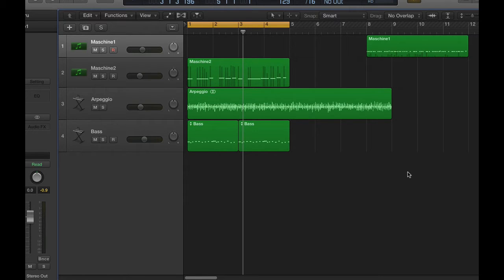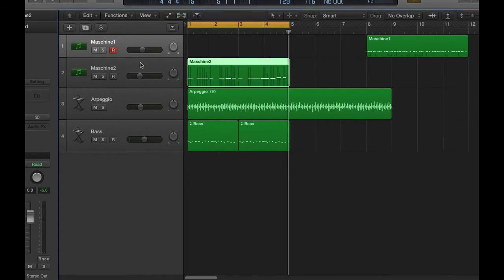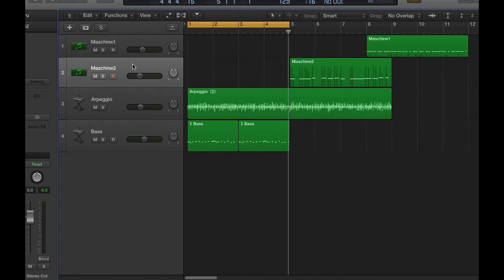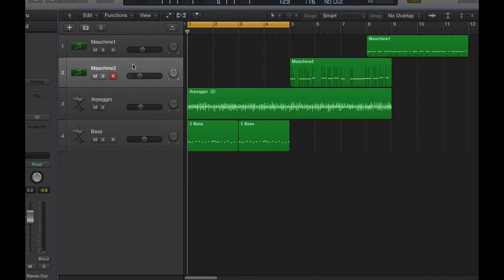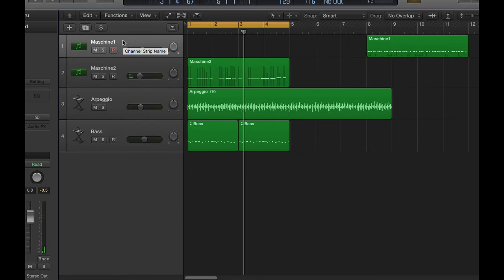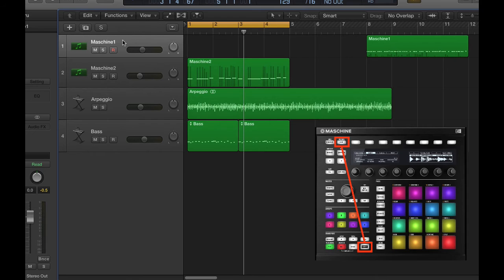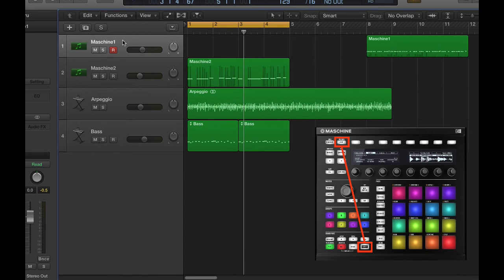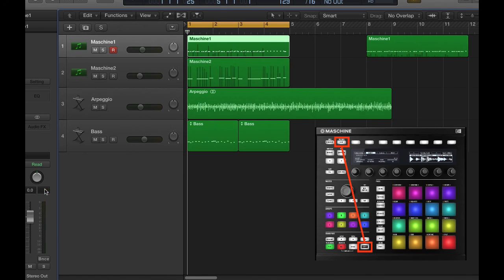Record MIDI From Maschine Inside Of Logic/Multiple Instances of Maschine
How to easily record MIDI from Maschine inside of Logic plus I'm demonstrating how simple is to switch between multiple instances of Maschine within Logic using Shift+Step key command.